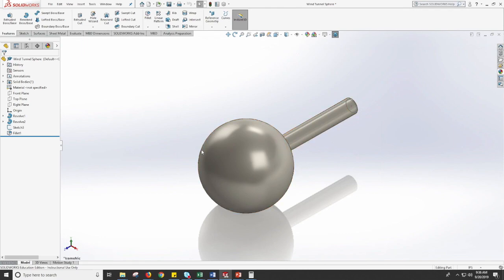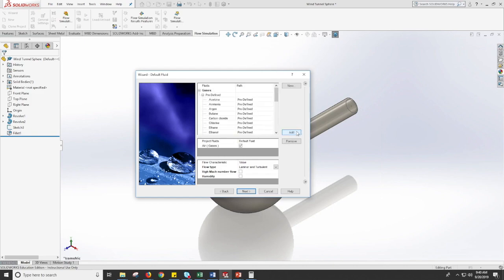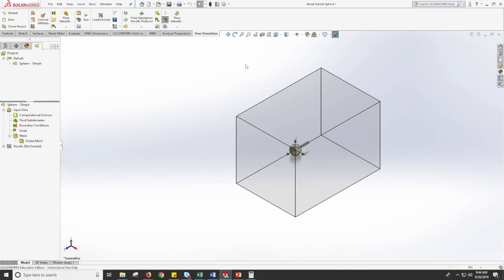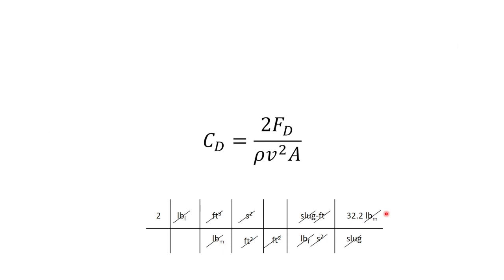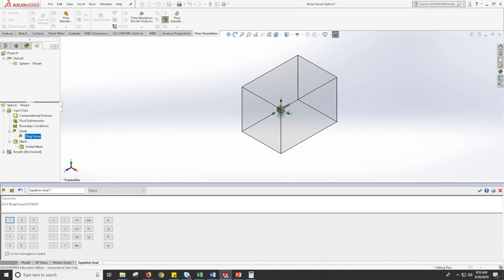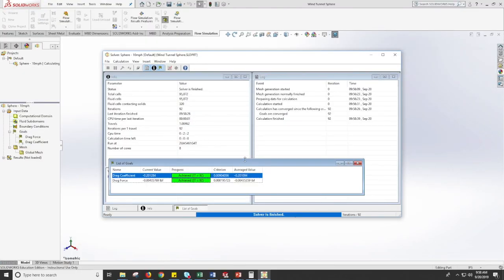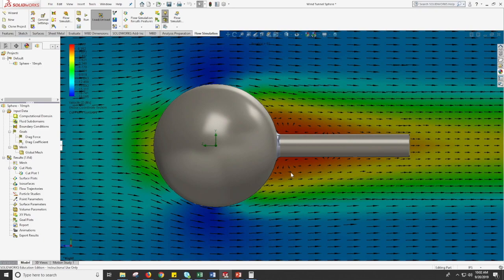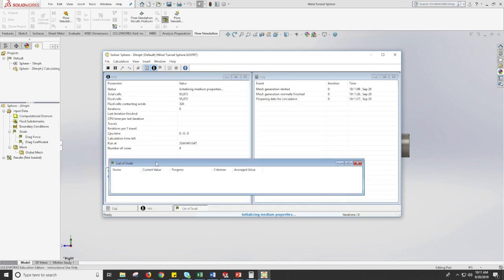ENGR 321 CFD Tutorial